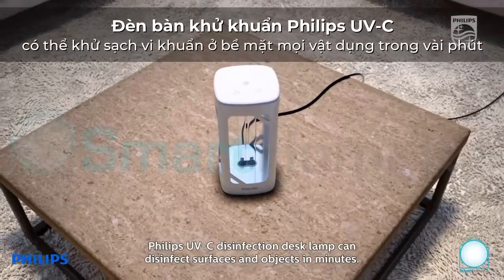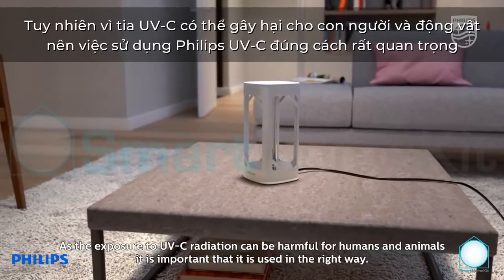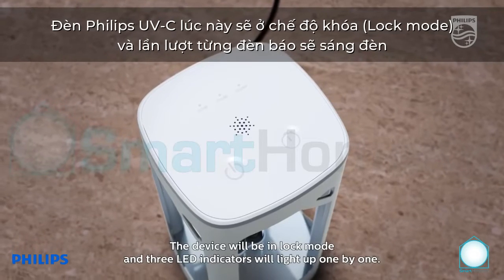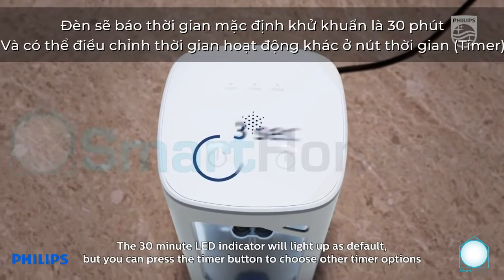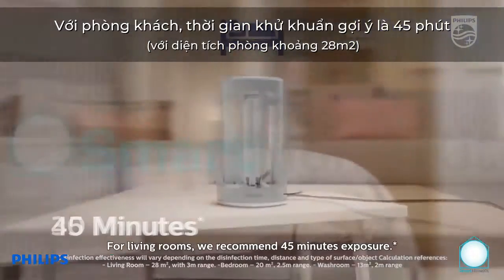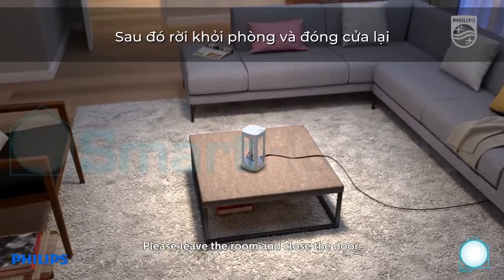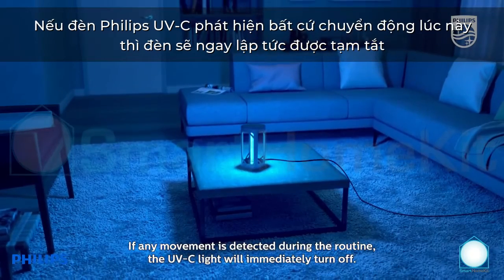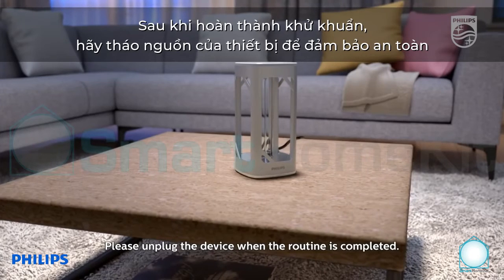Hướng dẫn sử dụng đèn bản khử khuẩn Philips UV-C đúng cách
Đèn bàn khử khuẩn Philips UV-C Desk Lamp là thiết bị khử khuẩn gia dụng phù hợp cho việc khử sạch vi khuẩn ngay tại nhà. Chỉ trong chưa tới 1 tiếng hoạt động, đèn có thể khử sạch lên tới 99% vi khuẩn, thậm chí còn có thể tiêu diệt vi rút SAR-Covi-2 theo nghiên cứu và thử nghiệm từ Philips.

Tuy nhiên, vì tia UV gây ảnh hưởng tới sức khỏe con người và động vật khi tiếp xúc ánh sáng đèn trực tiếp. Chính vì thế, người dùng sẽ cần đến những lưu ý nhất định khi sử dụng đèn bàn Philips UV-C trong video ngay sau đây.

►Hy vọng Video Clip đã mang đến thông tin bổ ích cho các bạn.